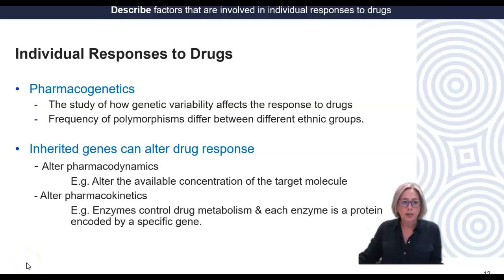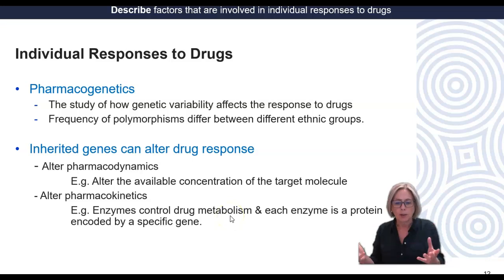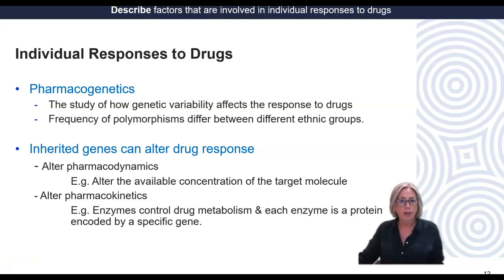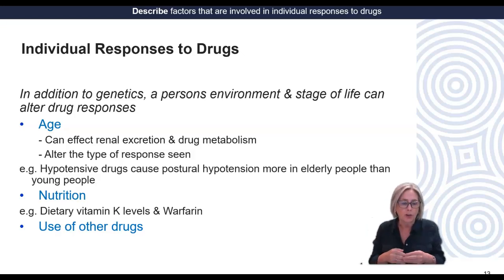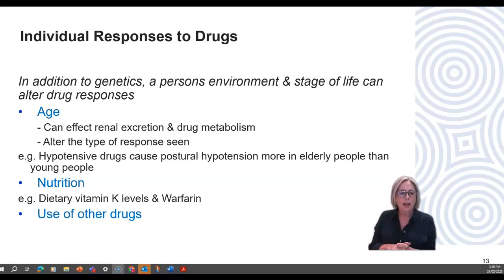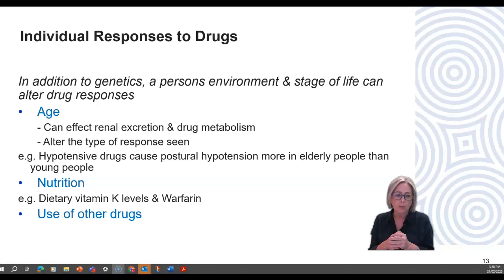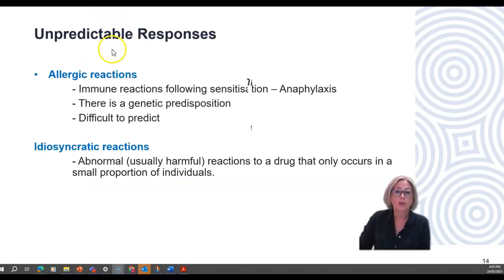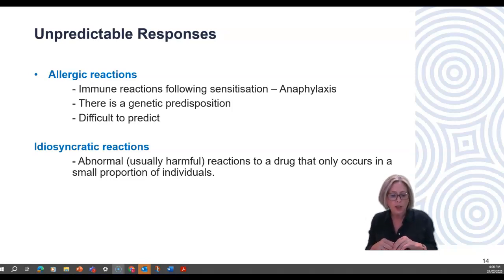Individual Responses to Drugs